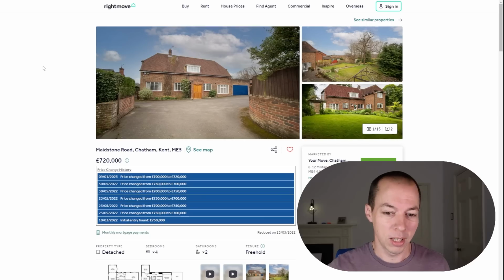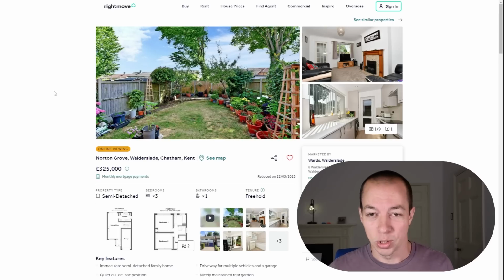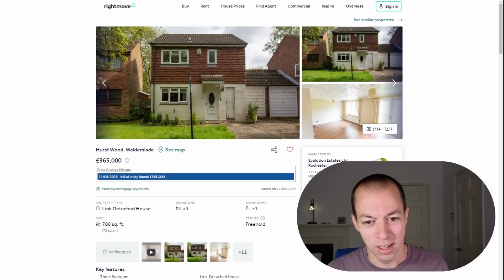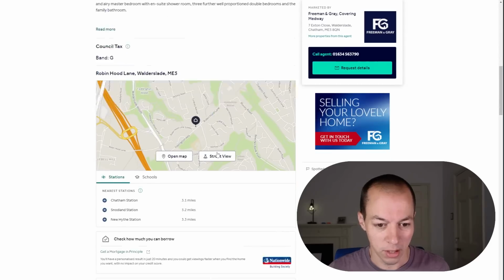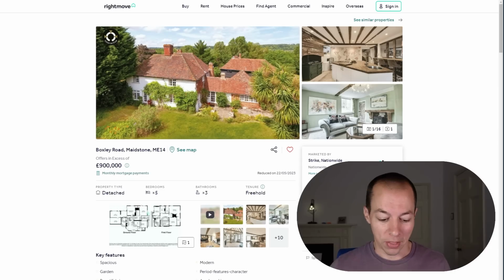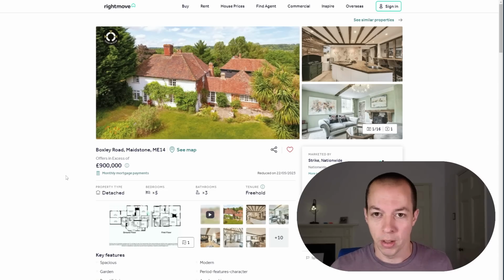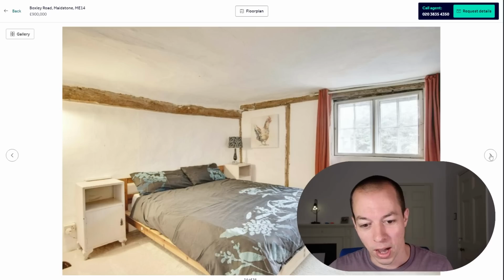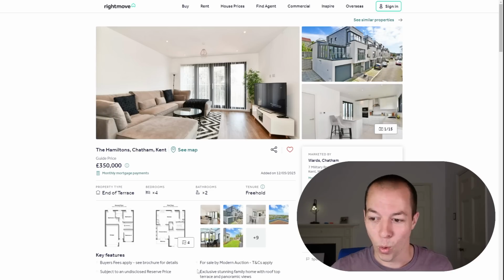BUYING A HOUSE? Watch Out For These Rightmove RED FLAGS!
Buying or Selling a house on Rightmove? Watch out for these RED FLAGS! If you are a BUYING A HOUSE this is how to spot misleading listings, and if you are a SELLING A HOUSE you need to know how your Rightmove listing could scare off potential buyers.

If you are buying a house in 2023 then you will also certainly be using the Rightmove property portal website to find a property. Here are some of the RED FLAGS to watch out for when viewing a property listing on Rightmove.

House sellers and estate agents often try to hide things from potential buyers, especially first time buyers buying a house for the first time.

Please watch this video to the end so you know what to look for when viewing a house online, these home buying tips will ensure you know what to look for when viewing a house.

Do you have any house buying tips for viewing a house on Rightmove? Please share them with us in the comments below!